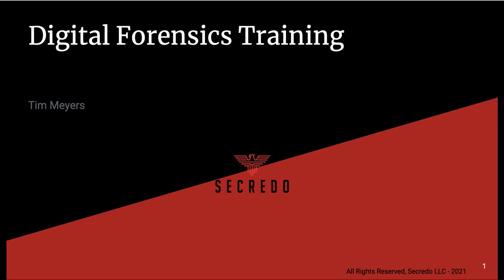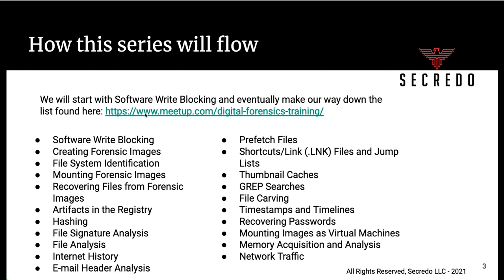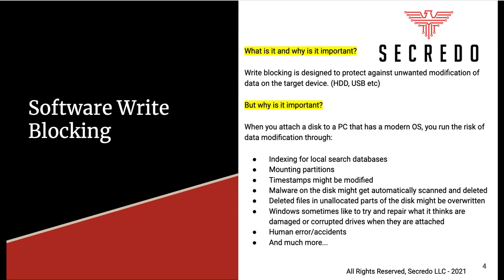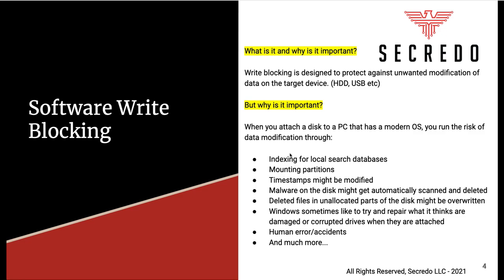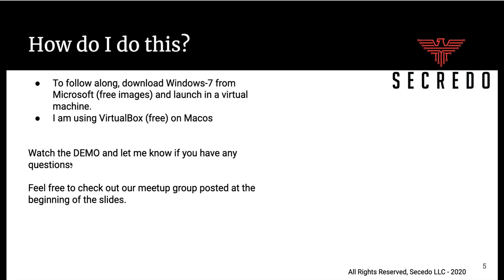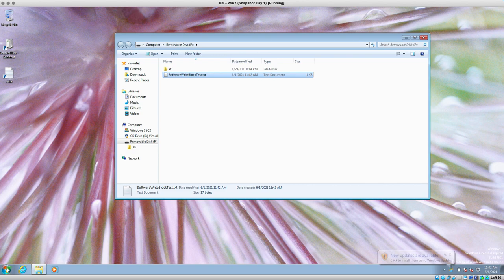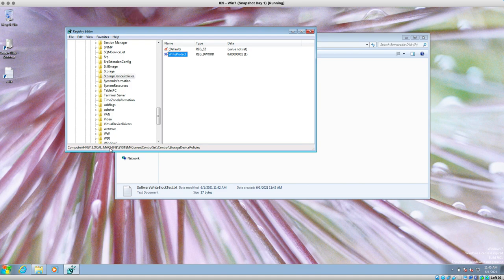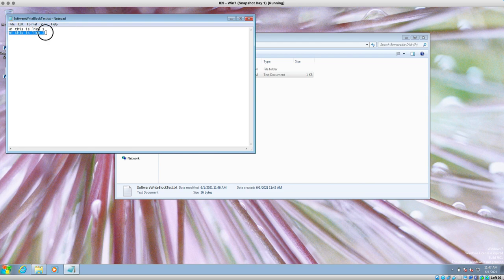Digital Forensics - Software Write Blocking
This is an intro to Software Write Blocking on Windows